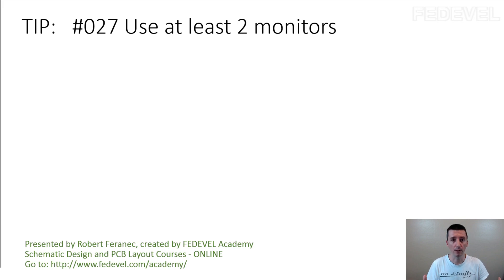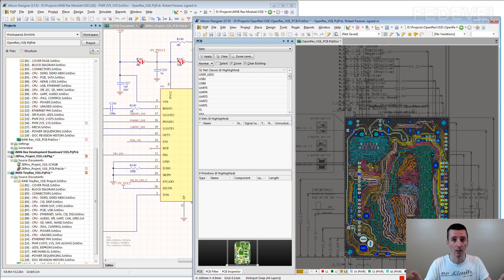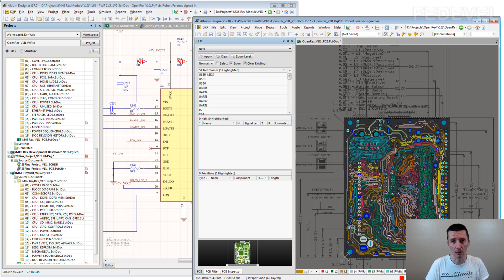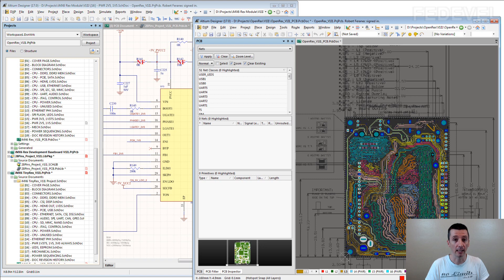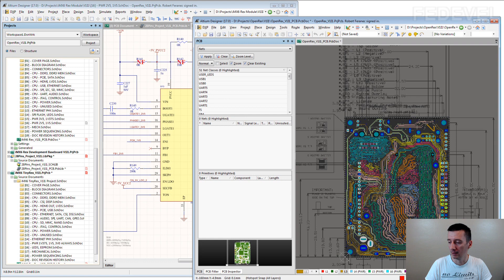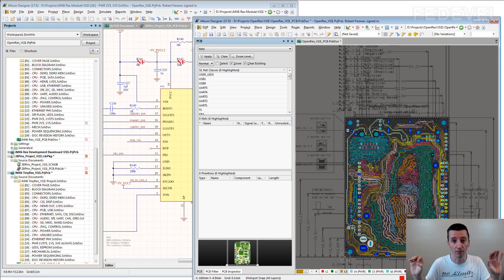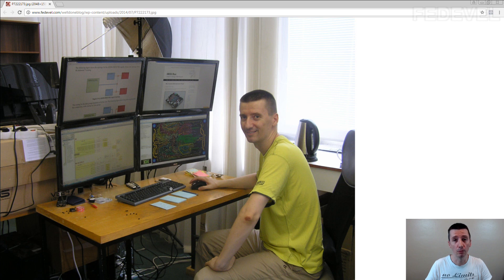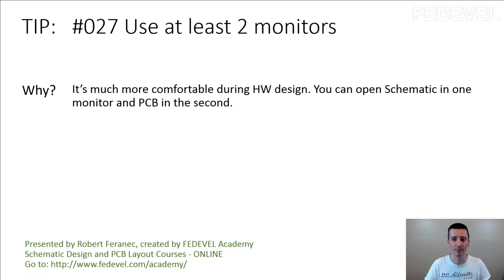TIP #027: Use at least 2 monitors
Why? It’s much more comfortable during HW design. You can open Schematic in one monitor and PCB in the second.

- Robert